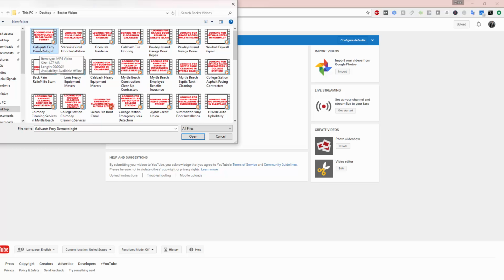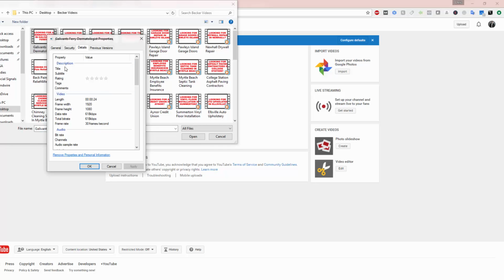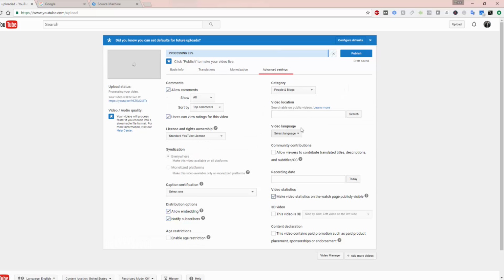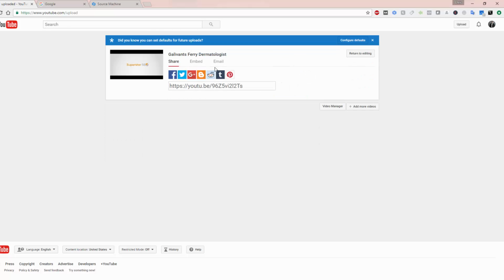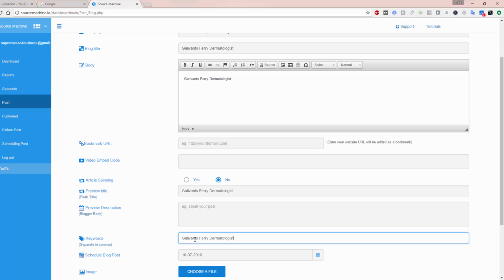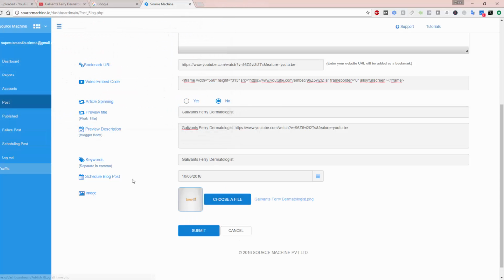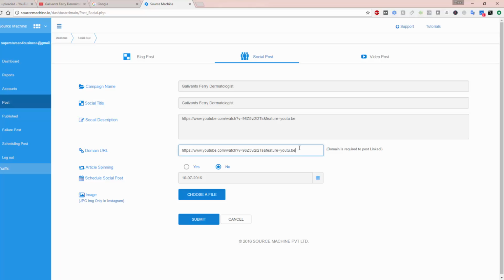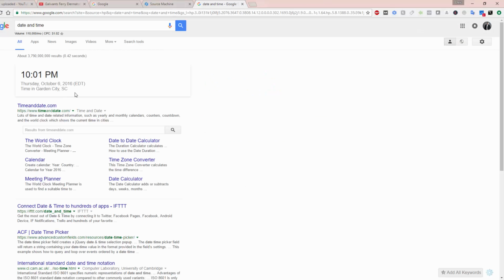How To Rank A Video For A Local Keyword | How To Do On Page SEO For Video (And Rank In Minutes)